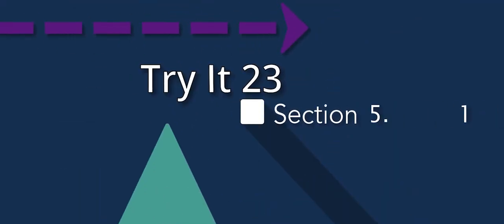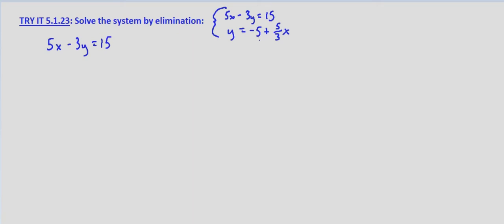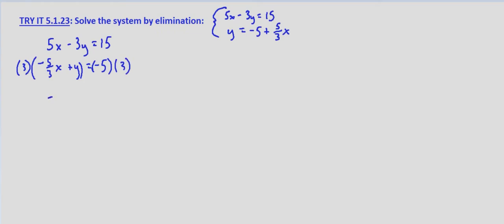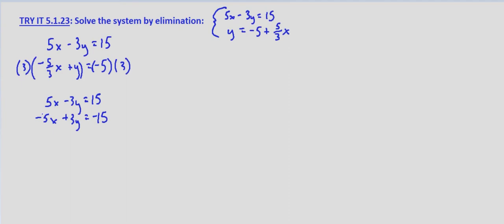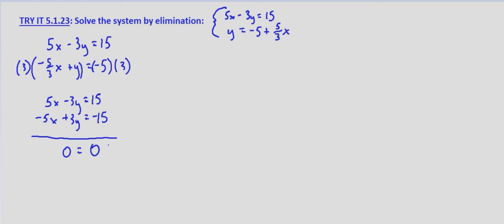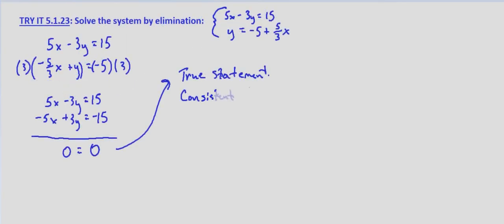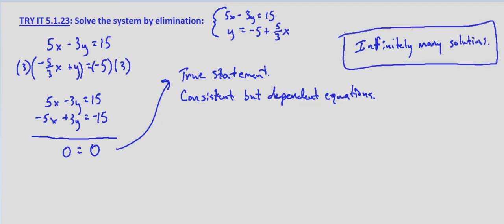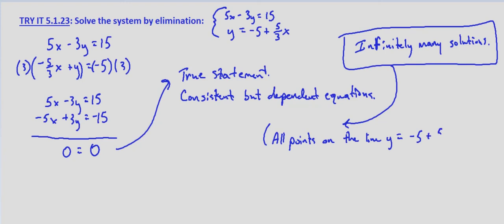Algebra II Try It 5.1.23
Solve the system of equations using elimination where equations are not in standard form and have at least one fraction.